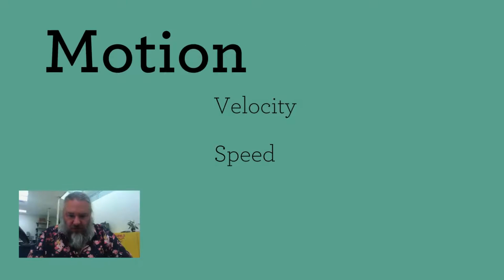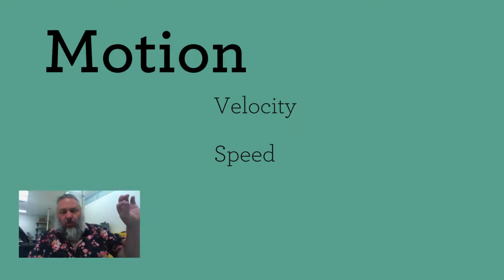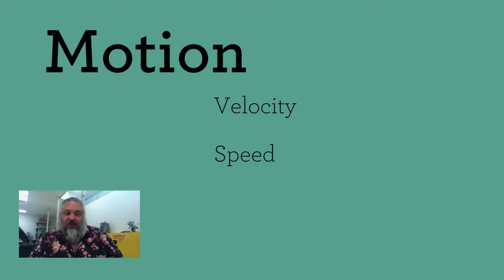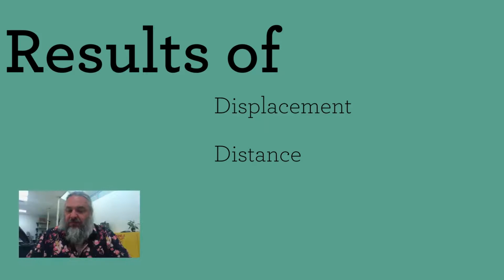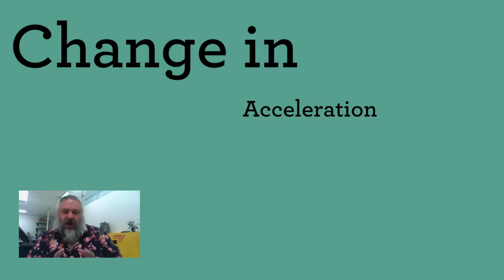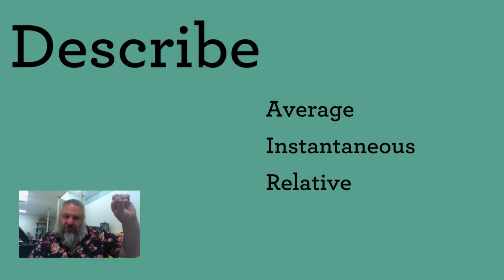Vocabulary Breakdown Kinematics Part 4